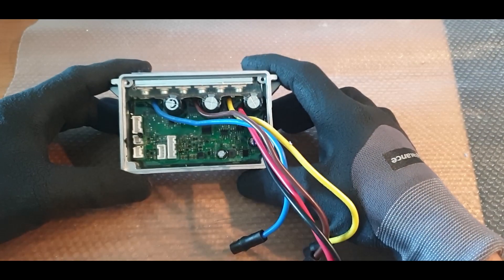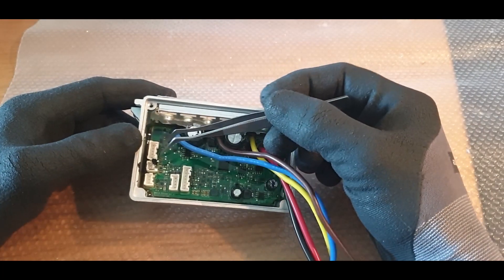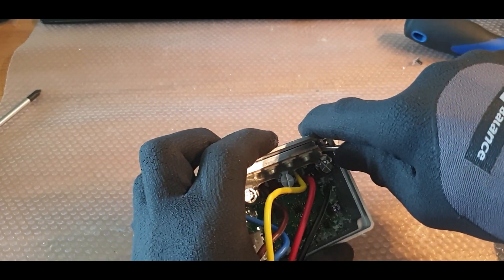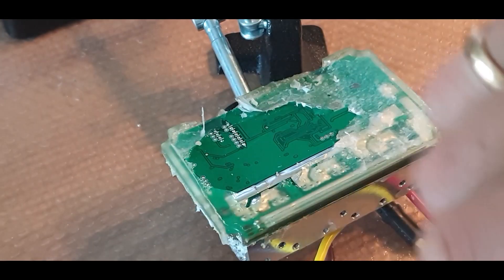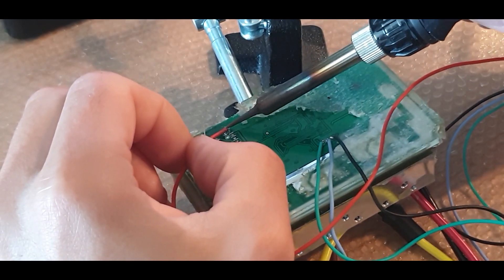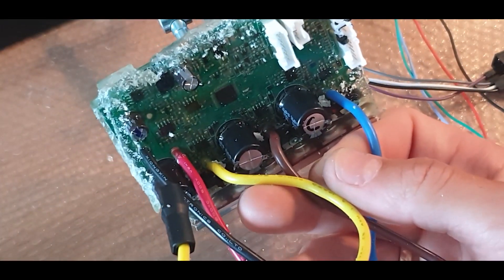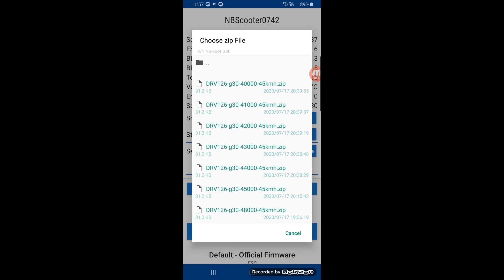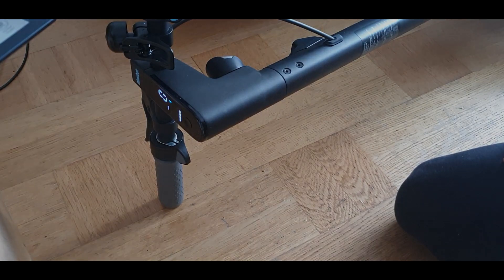Ninebot Max G30D and G30 speed hack and costum firmware guide **NEW METHOD IN DESCRIPTION**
This is a guide for those how manage to lock the scooter when trying to fix custom firmware on Ninebot Max G30D. The controller is different then the G30 and ports for St link have been moved! I will go thru everything in the video that you need to know.
In some models you have to update firmware thru Segway app before you can change serial number in Ninebot flasher!